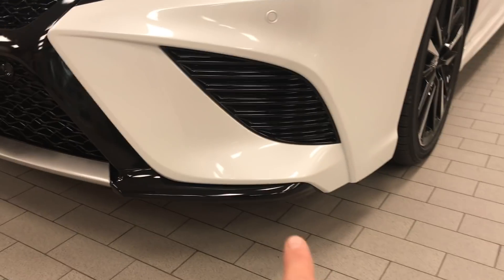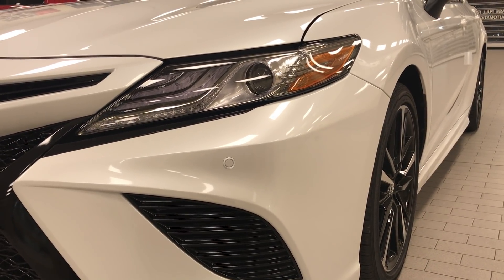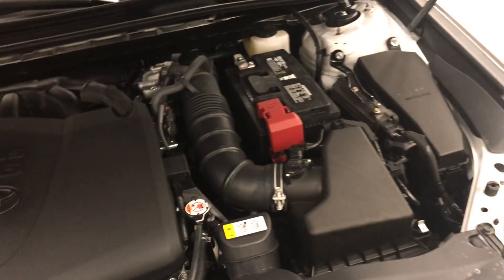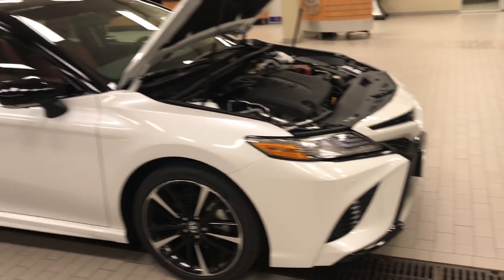2018 Camry XSE V6 Exterior Tour - East Madison Toyota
The all new 2018 Camry XSE V6 with two-tone body, driver's assist with Birds'Eye View & Navigation.
Cockpit Red interior color-
East Madison Toyota, Madison, WI